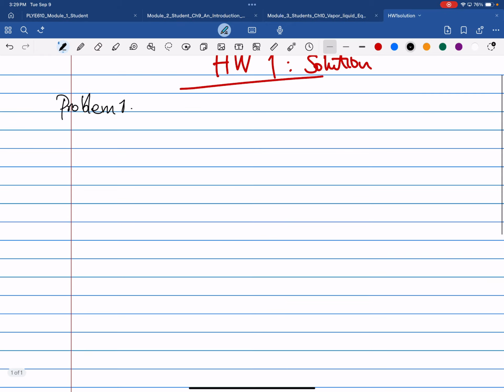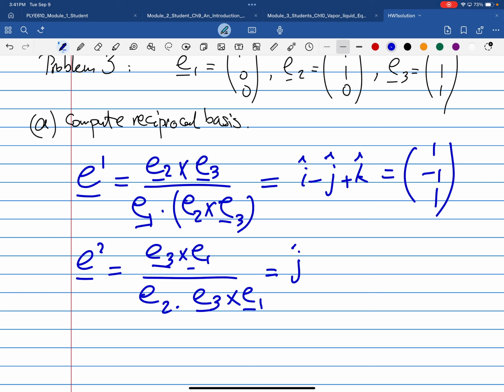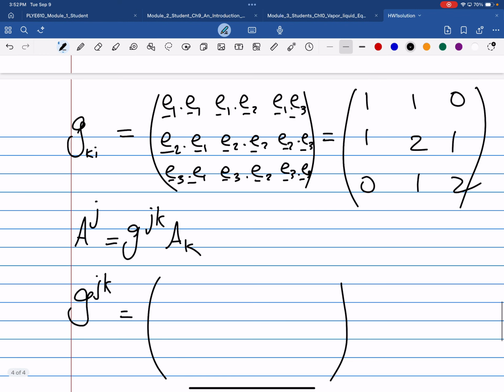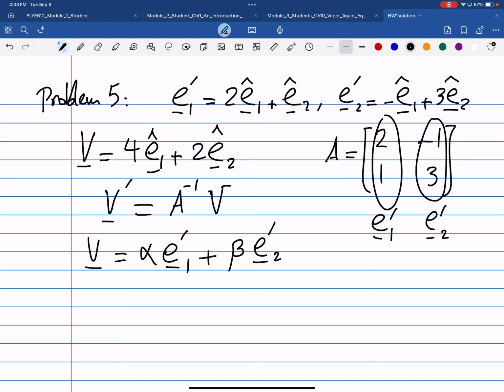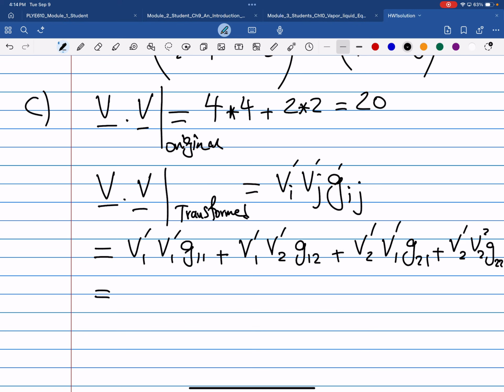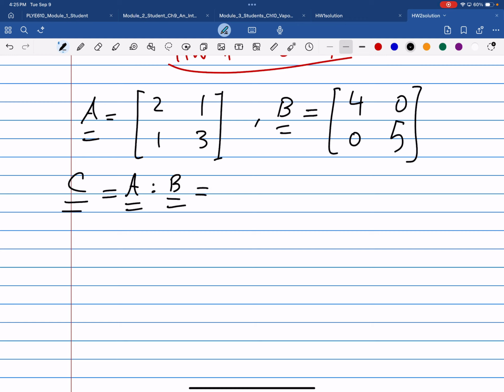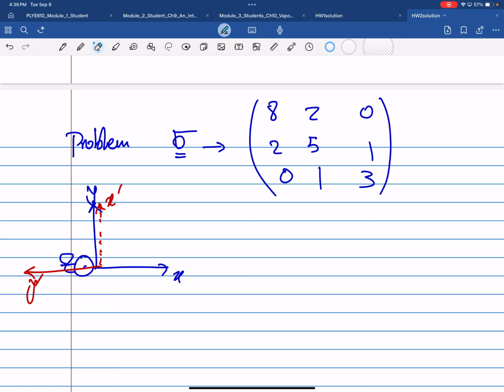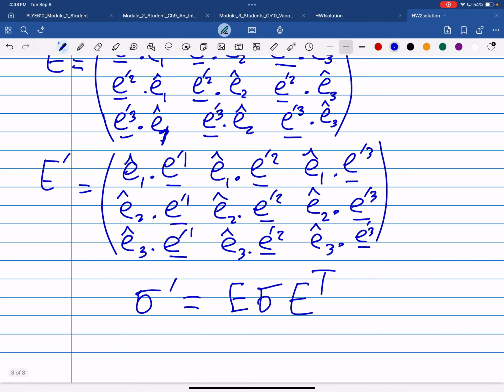September 9, 2025